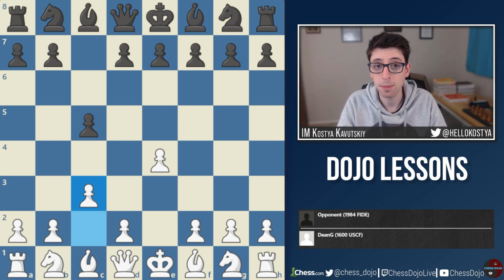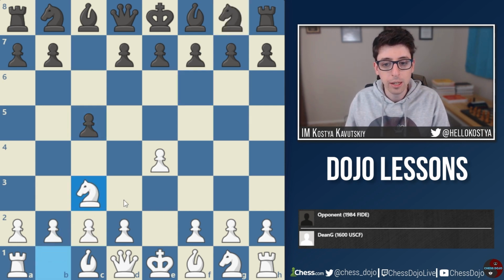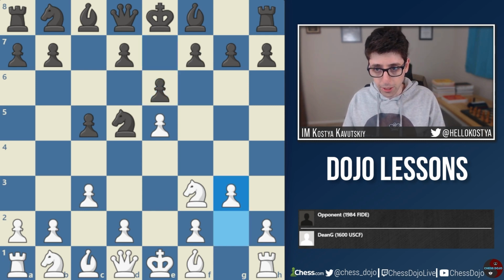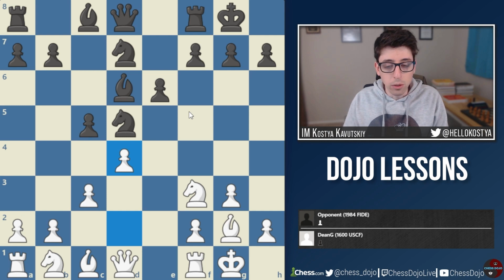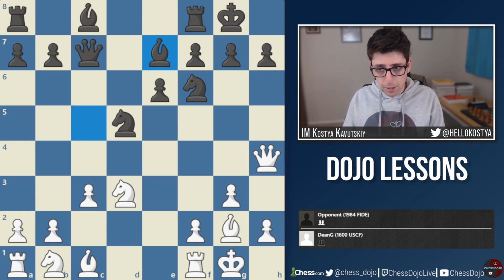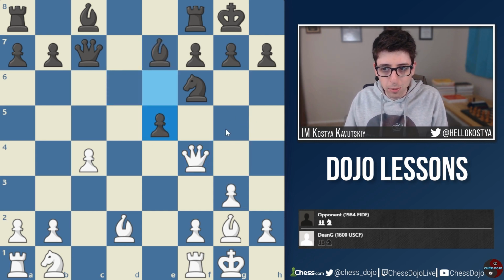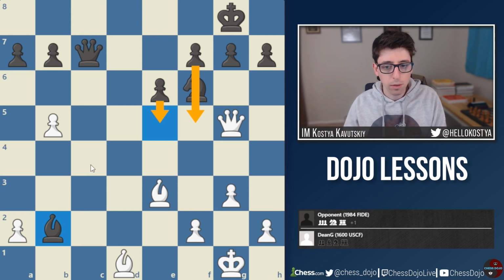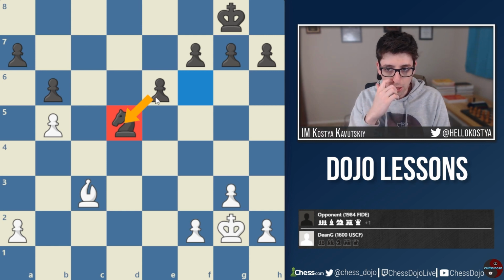Why The c3-Sicilian Is Not For Everybody | Dojo Lessons feat. DeanG (1600 USCF)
IM Kostya Kavutskiy discusses some of the pros/cons of playing the c3-Sicilian and other anti-Sicilians.

0:00 Intro
0:43 Pros/cons of playing anti-Sicilians
2:57 Grand-Prix Attack/Closed Sicilian
3:52 Game Analysis
15:34 Conclusion/wrap-up